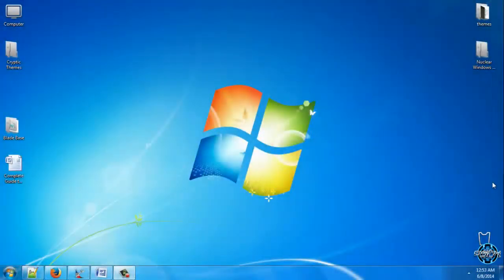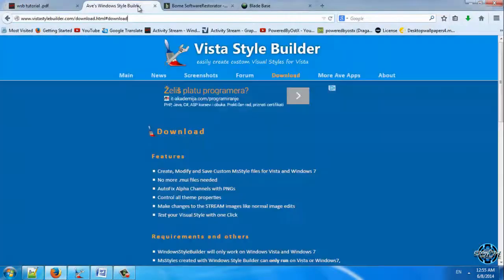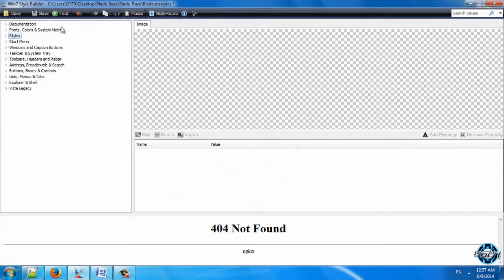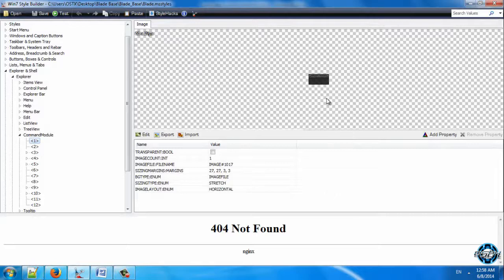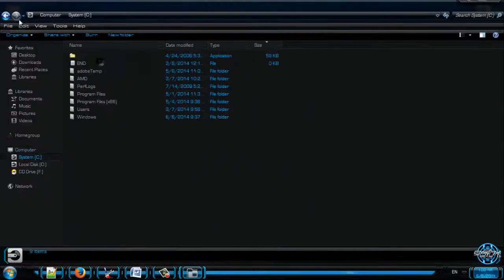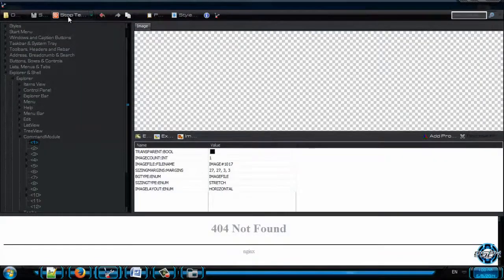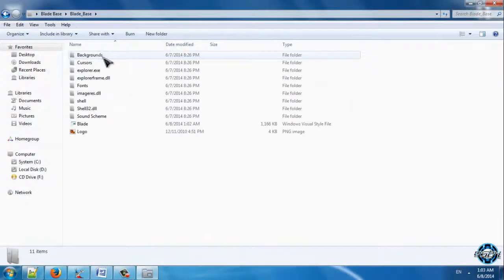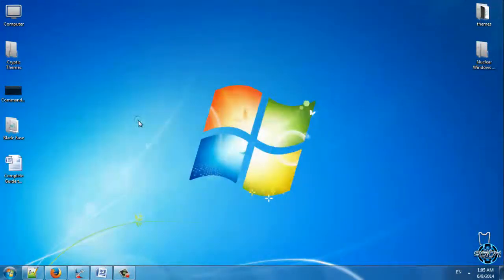How to make your own custom Windows 7 theme part 2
All credits to:
Dave Senior for Complete theme building tutorial.

Mr. GriM for Base theme file Blade base

Other tags:
How to make your own custom Windows 7 theme part 1 Introduction, How to get started in making own custom Windows 7 theme part 1 Introduction, how to make own Windows 7 theme, how to create windows 7 theme, vista style builder